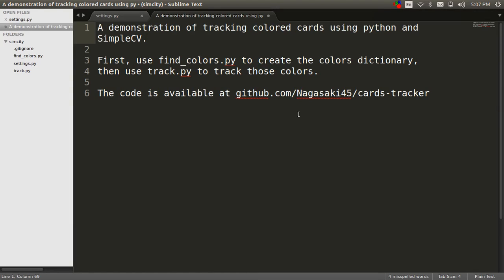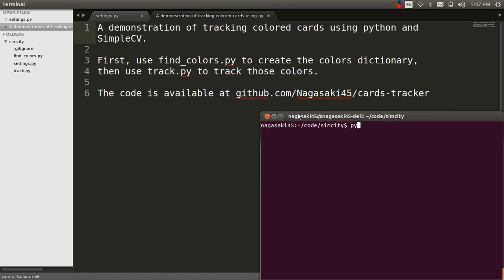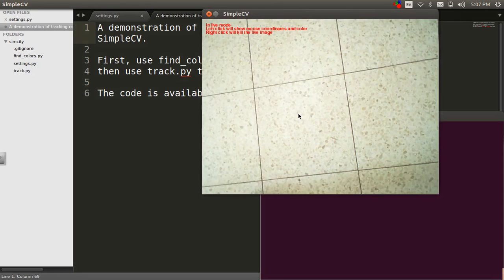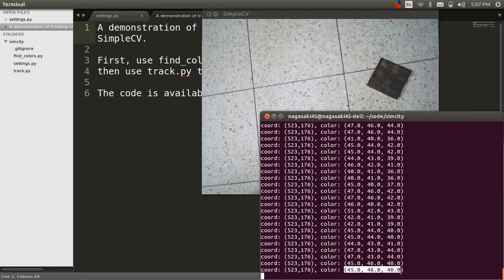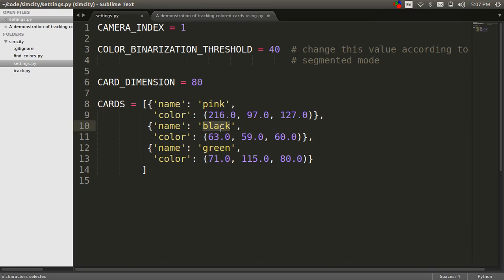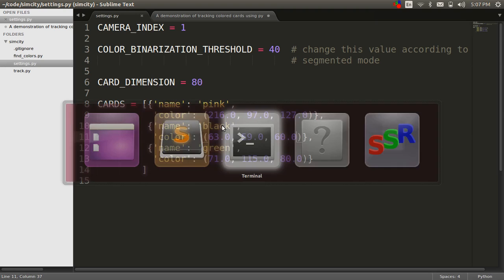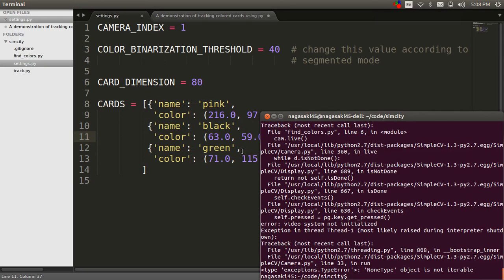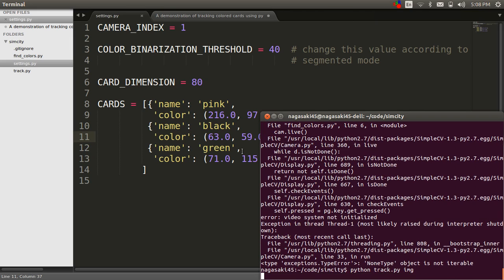Tracking colored cards using python and SimpleCV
I've used his code as a reference and starting point.